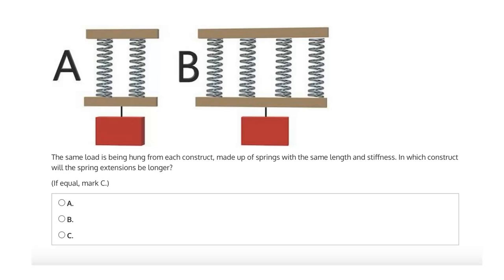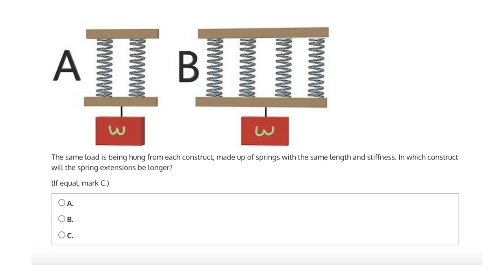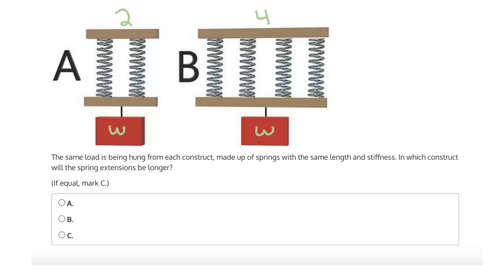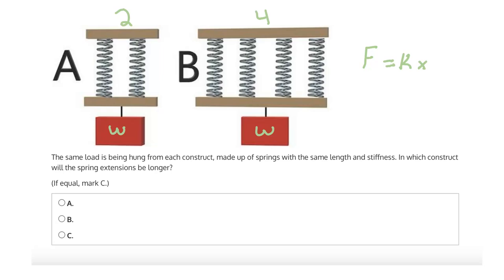Sample BMCT Question 8 - Springs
A solution to one of our Bennett Mechanical Comprehension Test BMCT-style sample questions.

* Mobile-friendly platform
* 24/7 customer service
* Course satisfaction of 4.7 out of 5
* Money-back guarantee
* 4 Full-length timed BMCT Mechanical Practice Tests + guides.
* 220 Questions & Video solutions